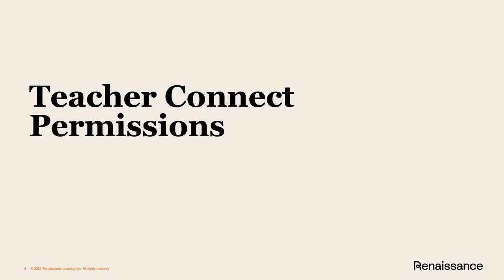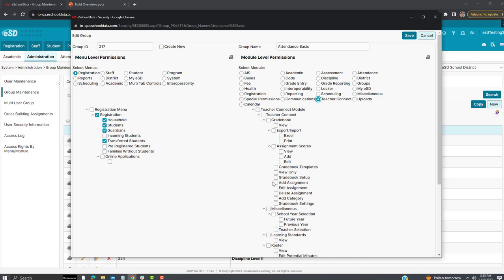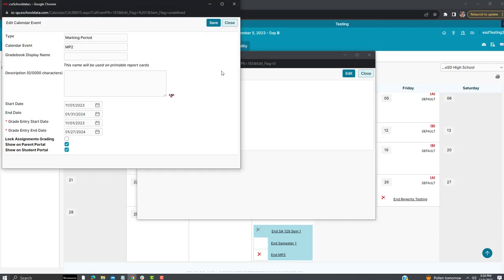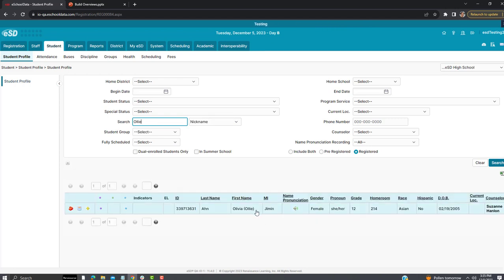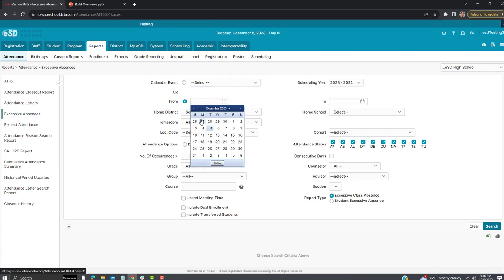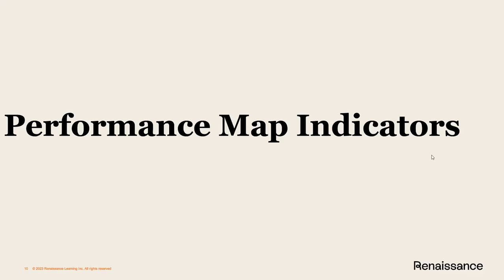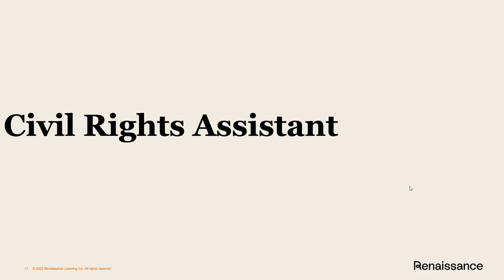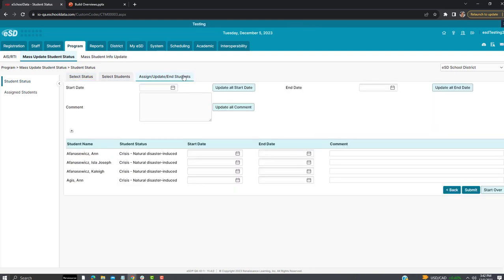Build Overview 11.4